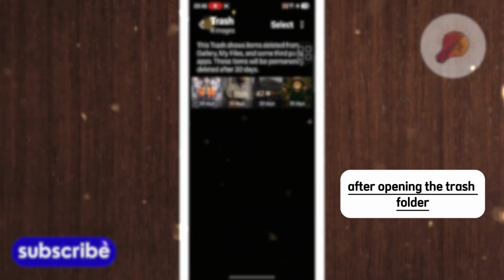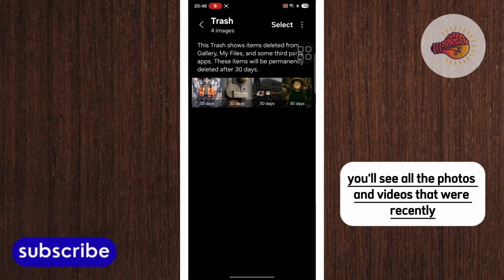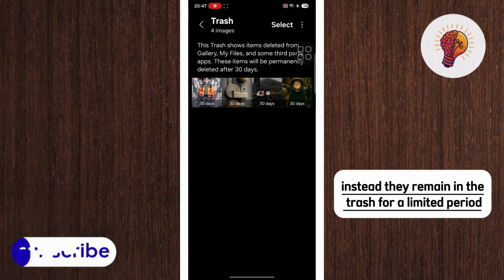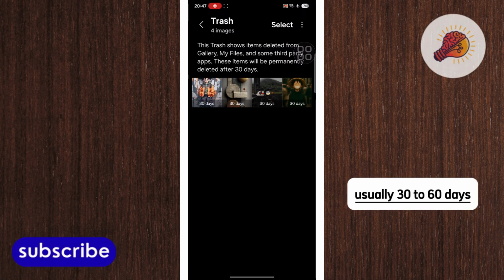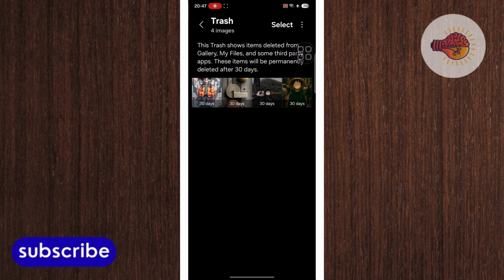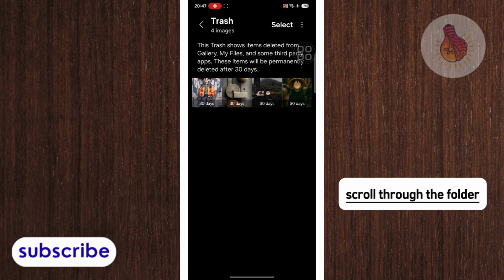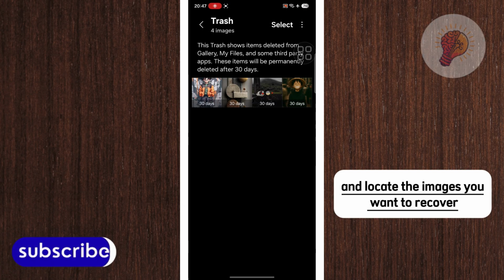Recover Deleted Photos from Android Gallery in 2 Minutes (Easy Tutorial)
Learn how to recover deleted photos from Android gallery quickly and easily using the built-in trash or recycle bin feature. No apps needed! This simple step-by-step tutorial helps you restore recently deleted pictures in just a few minutes on any Android device. Perfect for beginners looking to get back lost memories safely and fast.

👉 Works on most Android phones (Samsung & more)
👉 No third-party apps required
👉 Fast and easy photo recovery method

📌 Note: Deleted photos are only stored in the Trash/Recycle Bin for a limited time (usually 30 to 60 days, depending on your Android device). After this period, the photos are permanently deleted and cannot be recovered from the gallery.